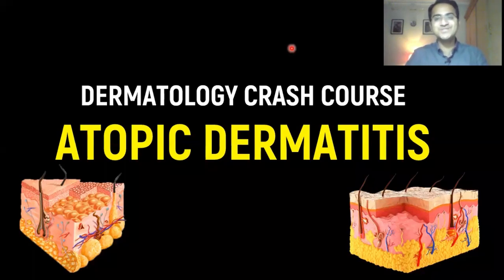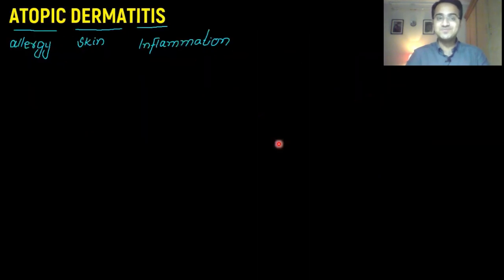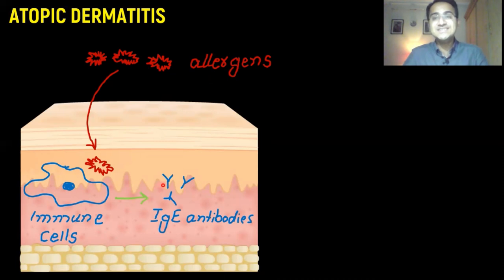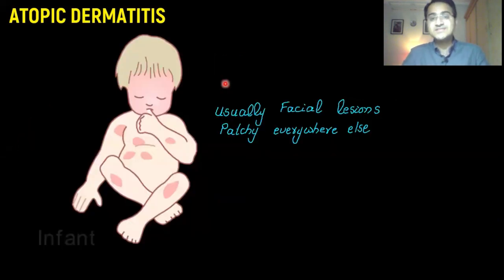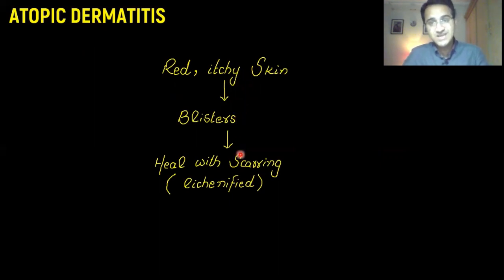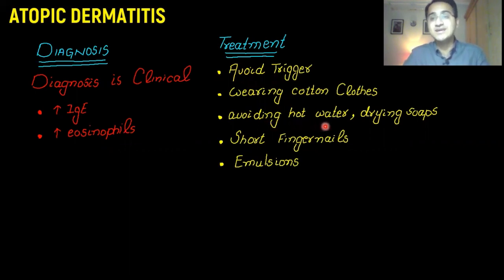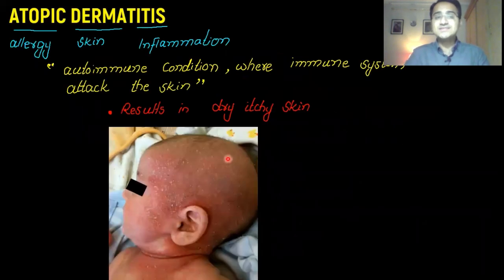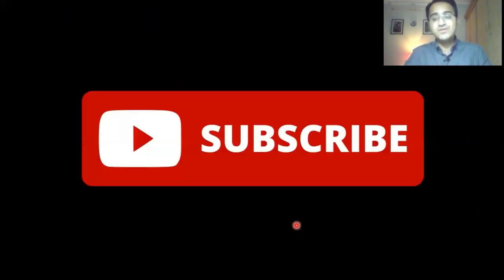Atopic Dermatitis (Eczema) Medicine Lecture, Pathophysiology, Symptoms, Treatment USMLE NEETPG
In this dermatology lecture on atopic dermatitis i have explained what is atopic dermatitis also known as eczema. I have explained the clinical presentation, diagnosis as well as treatment of atopic dermatitis. This video also explains the commonly affected areas in body by eczema. This video us meant for students appearing in USMLE and neetpg exams
Chapters:
0:00 Scenario
0:55 What is Atopic Dermatitis
1:25 Pathophysiology
2:32 Commomly Affected areas of body
3:13 Clinical Presentation & Associations
3:38 Diagnosis
3:52 Treatment
4:59 Summary

Atopic dermatitis pathophysiology,Atopic dermatitis lecture,Atopic dermatitis treatment,Atopic dermatitis usmle,Eczema treatment,Atopic dermatitis medicine lecture,Atopic dermatitis neetpg